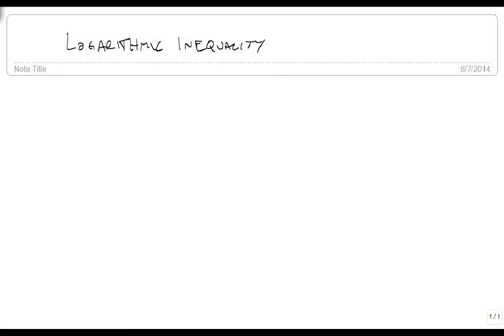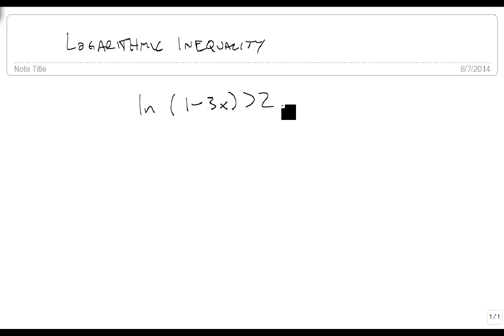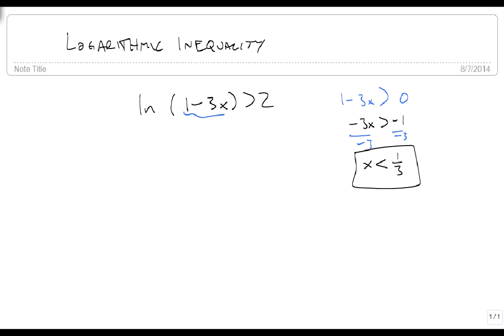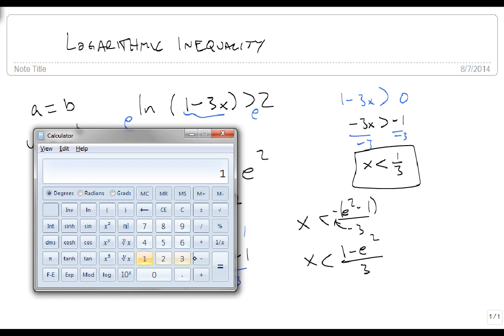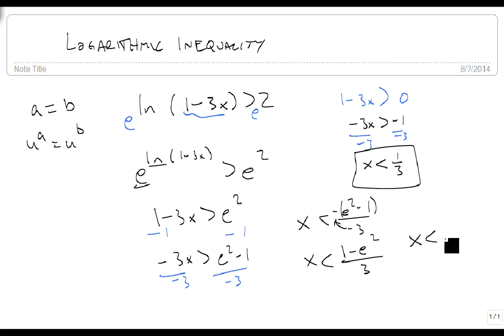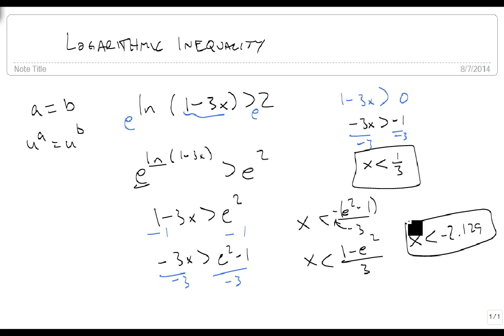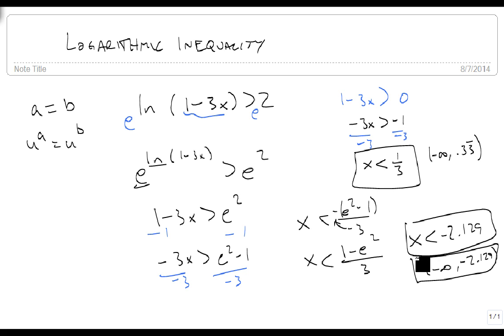Logarithmic Inequalities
This video shows how to solve inequalities containing logarithmic expressions.